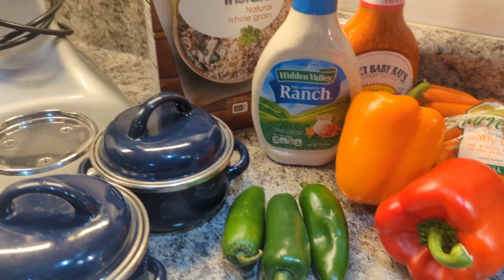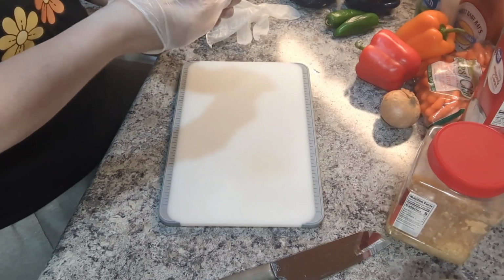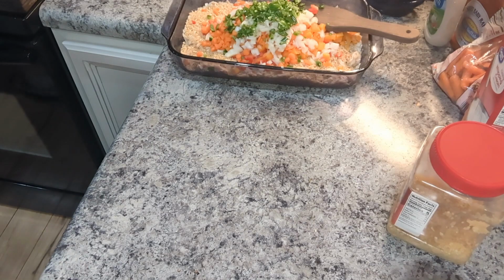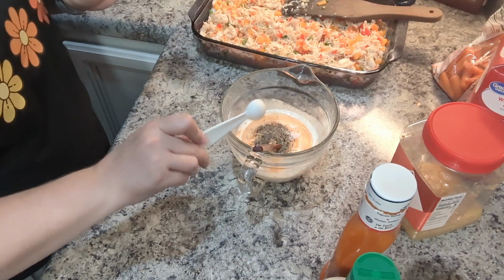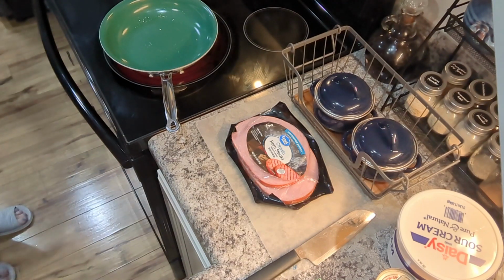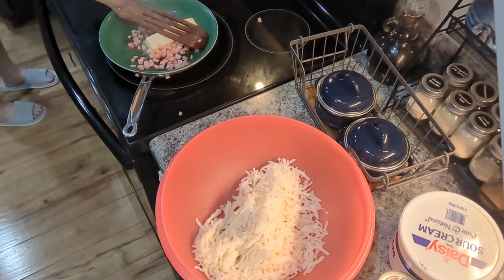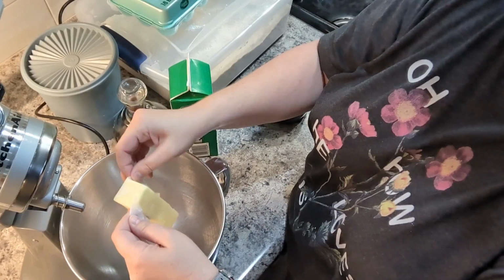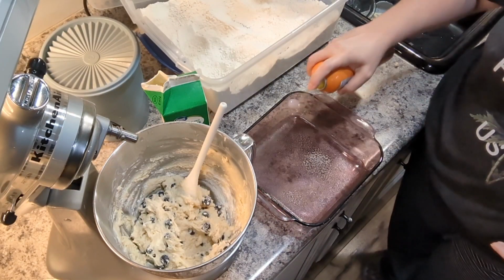Breakfast, Lunch & Dinner // Cook With Me // Meal Prep // Easy Meal Ideas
Thanks for clicking on this video and spending some time with me in the kitchen today.  I hope you enjoy the video.☺️

Editing done by Youcut